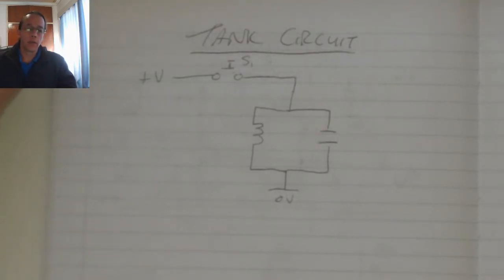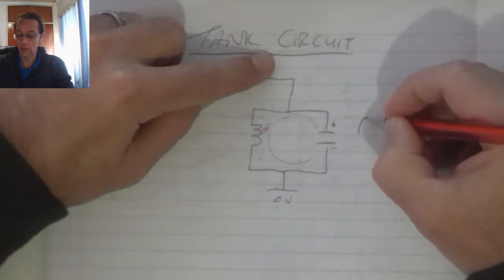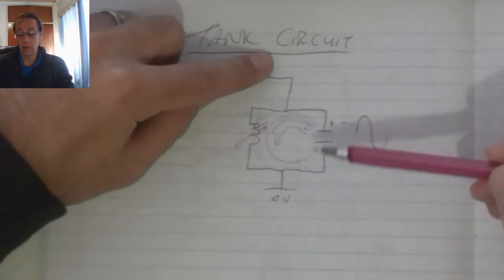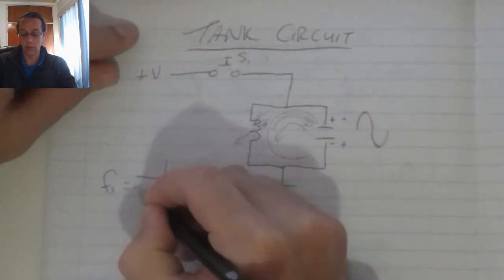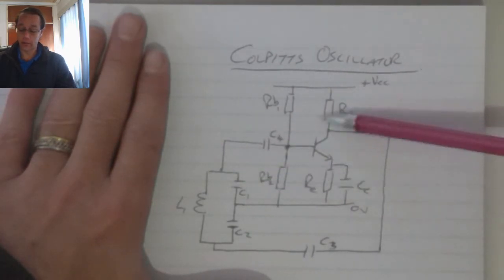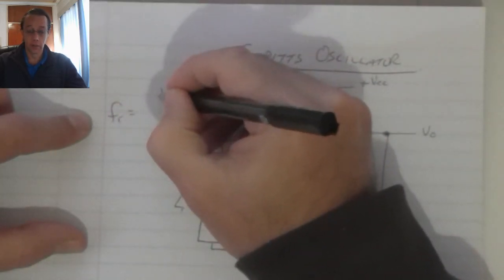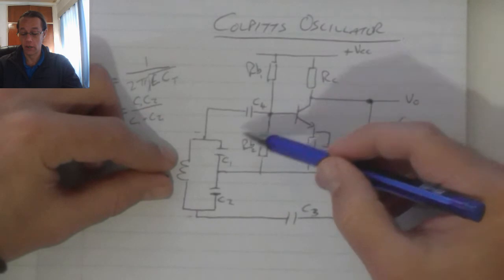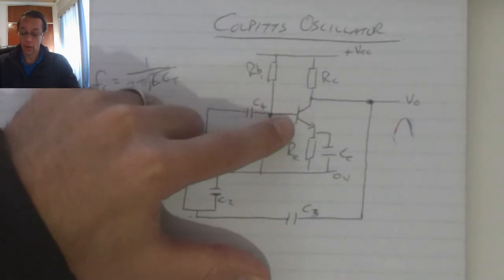Amplifiers (part 7)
Tank circuit, Colpitts Oscillator